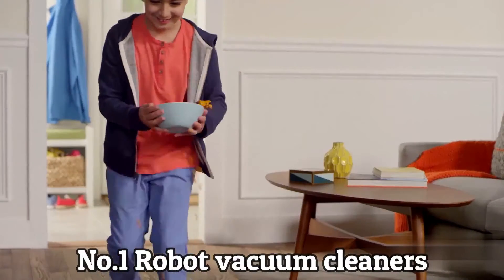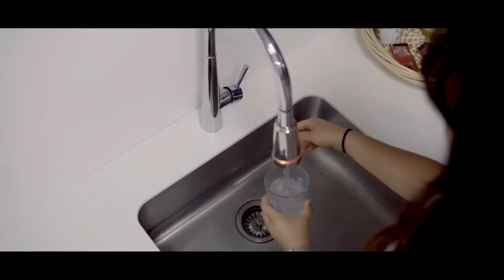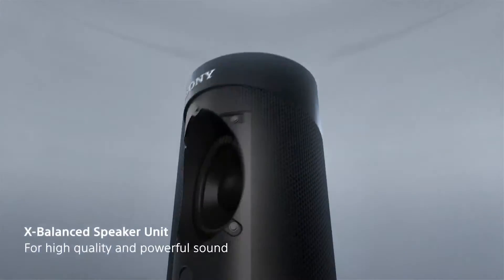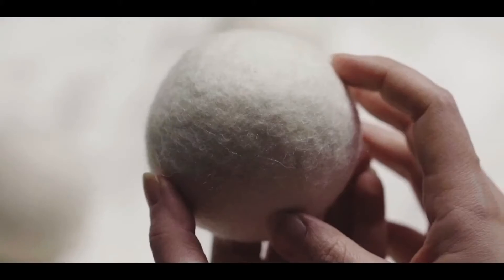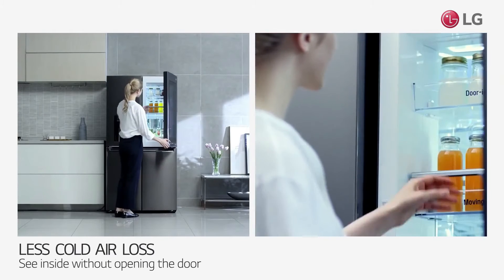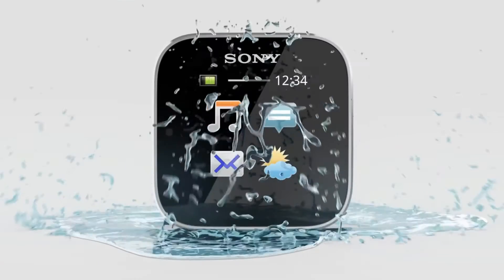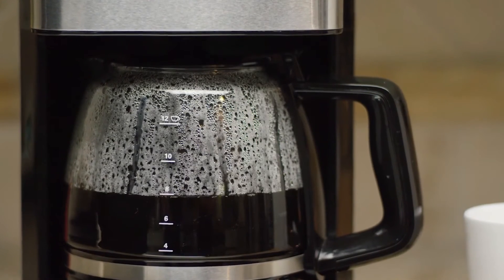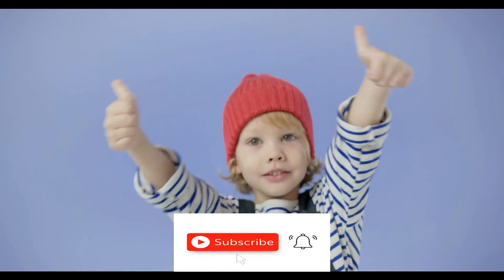TOP 10 GADGETS THAT BELONG IN YOUR HOUSE!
Have you ever been interested in fantastic innovations, progressive machines, new technologies? The Mech Tech channel welcomes you and is going to teach about all new kinds of discoveries in our world, from water to air, from agriculture to space, from the beginning to the end!